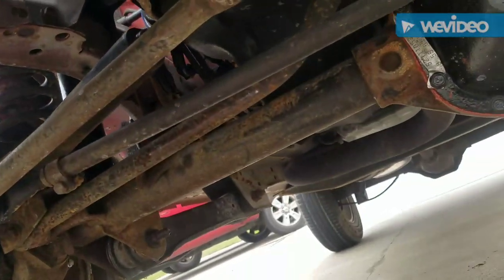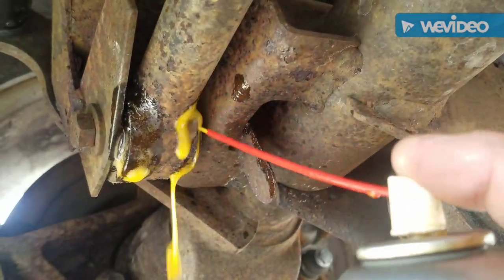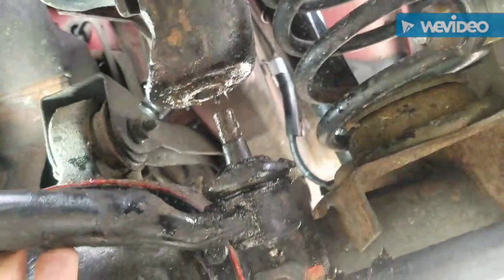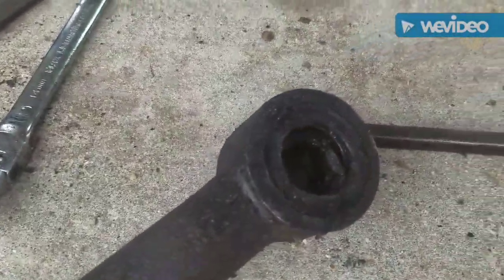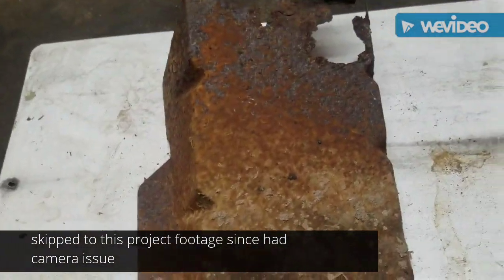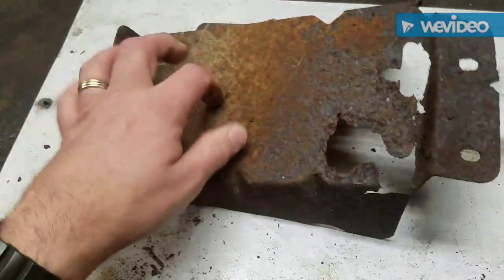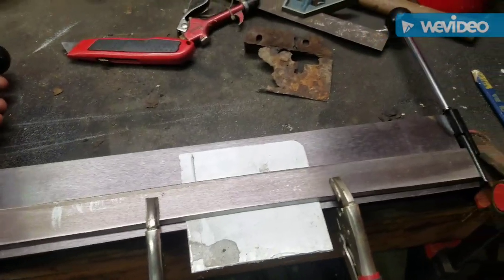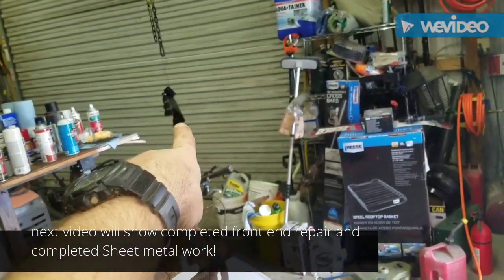Cheap Jeep Episode #16, Fuel Filler Hose Heat Shield, Death Wobble, Track Bar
This is my attempt to diagnose and fix the death wobble and a fuel filler cover that's rusted, Incomplete video as had camera problems but will show completed items on next video